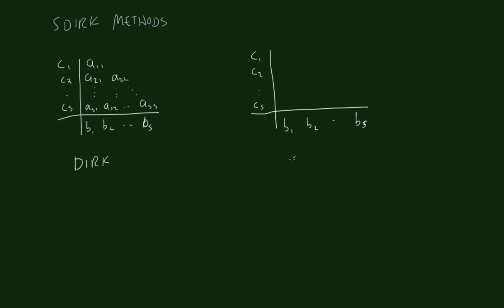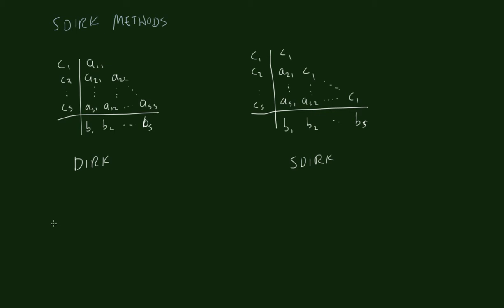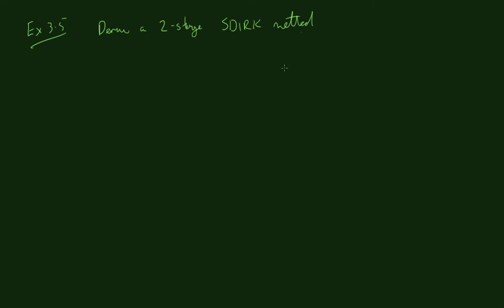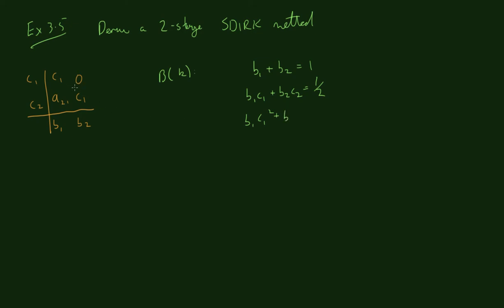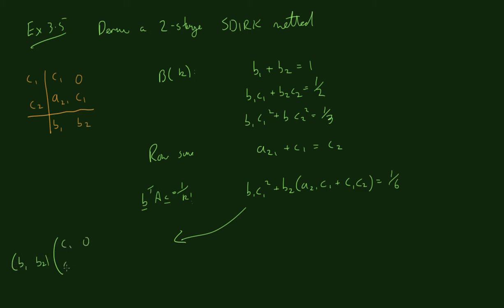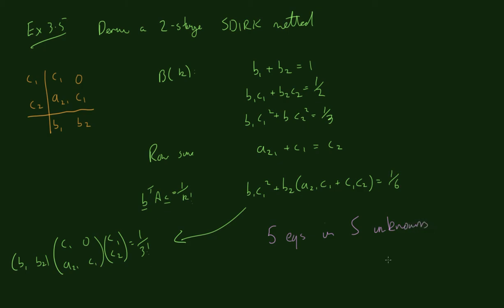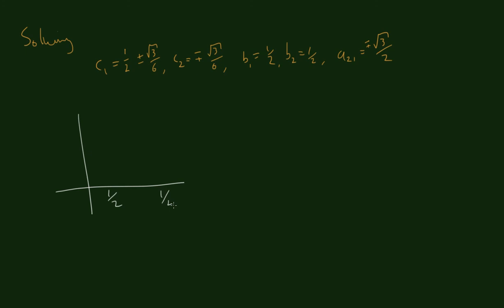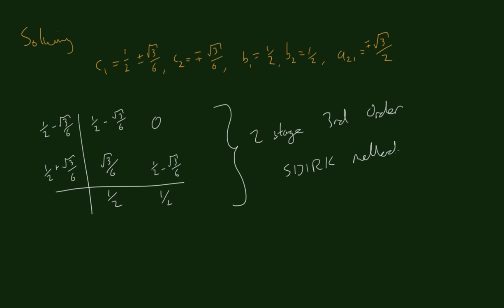2.5 Deriving SDIRK Methods